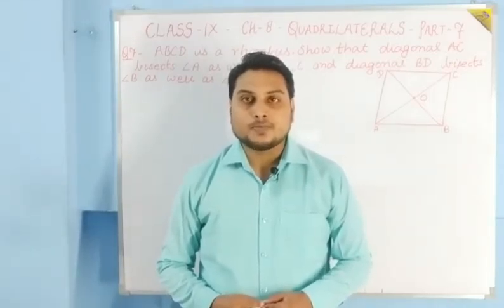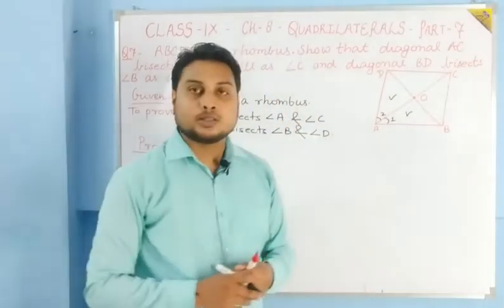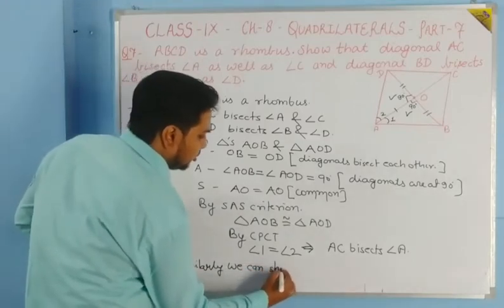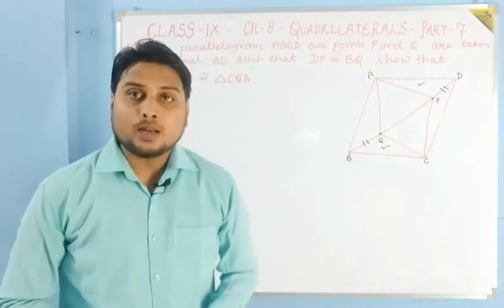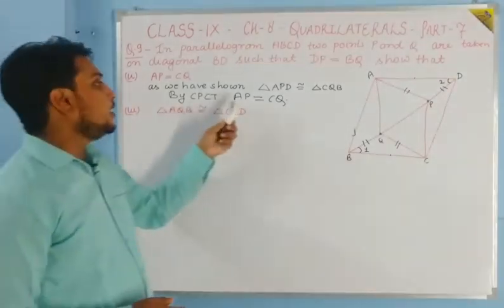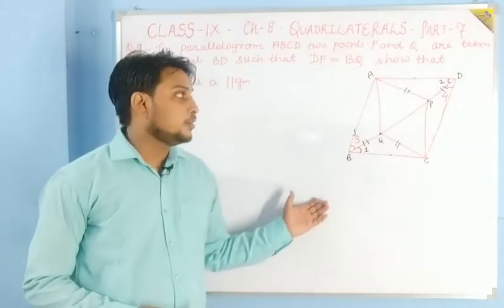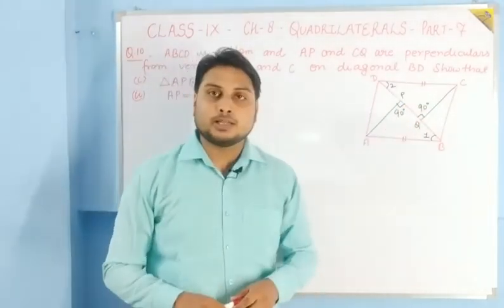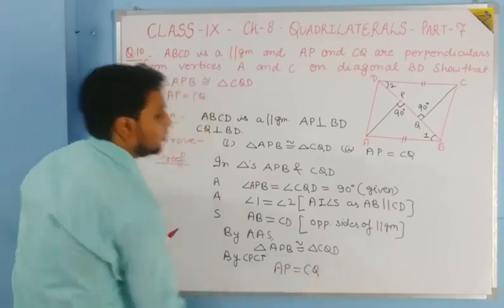Class IX Maths Chapter 8 Quadrilaterals part 7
Ex. 8.1
Q7 9 and 10